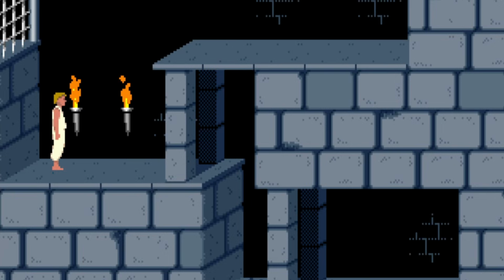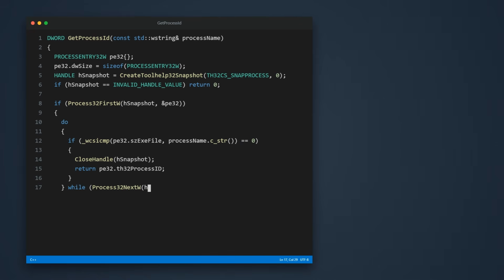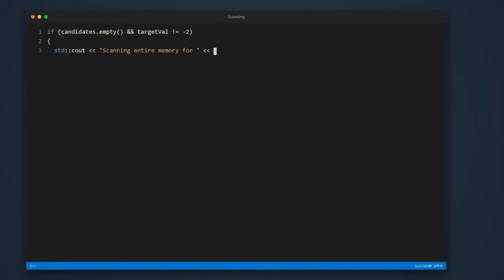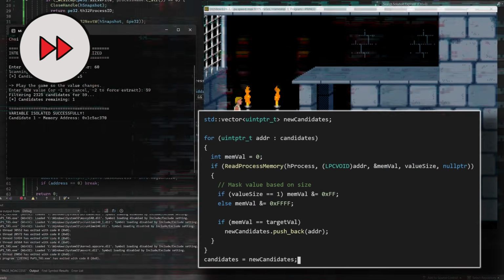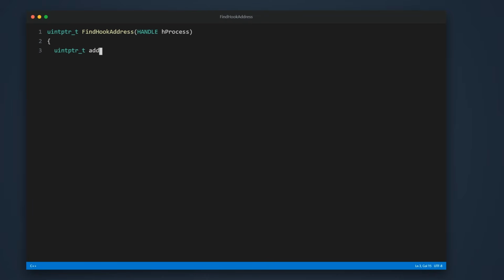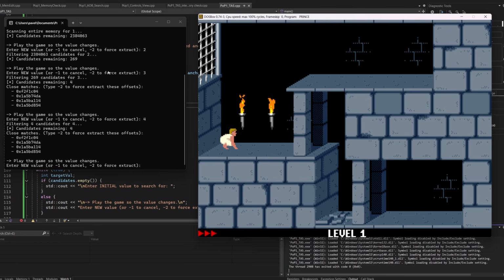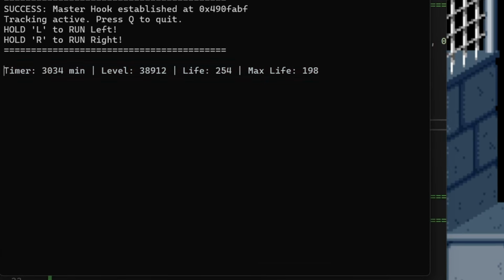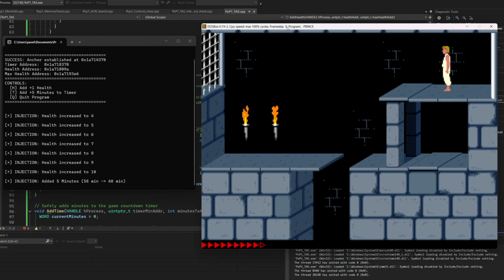Memory Hacking in C++ (Homebrew Cheat Engine)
Build your own backbone of Cheat Engine from scratch in C++ and understand the arts of memory manipulation.

We bypass Windows security to hack live DOSBox RAM and seize control of Prince of Persia. Learn how to dynamically scan active memory, use AOB anchors and write a hotkey injector to forcefully rewrite the game's variables engine in real-time.

*Timestamps*
00:00 - Bypassing Windows Security & Process Access
03:18 - Custom Memory Scanner
06:34 - Defeating Dynamic Memory with AOB Anchors
10:04 - The Shadow Variable Trap
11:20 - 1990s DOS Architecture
12:43 - Hotkey Injector